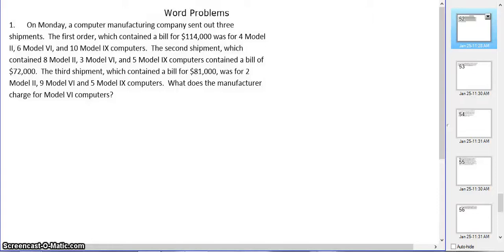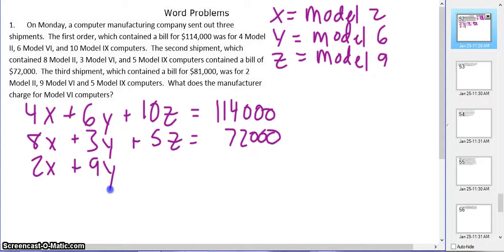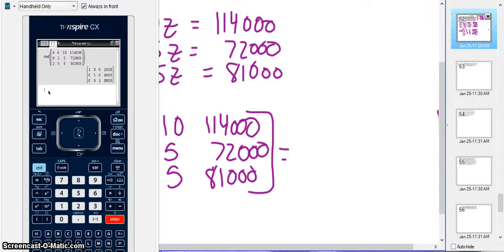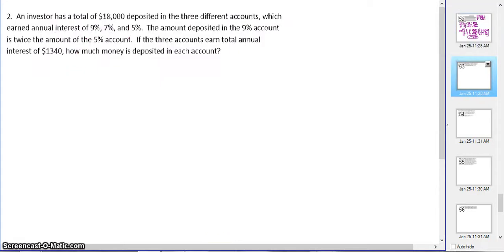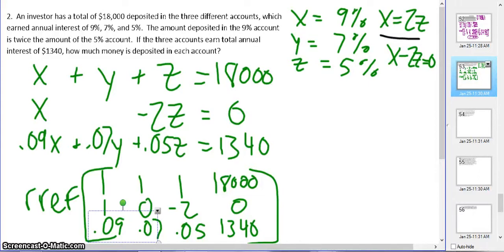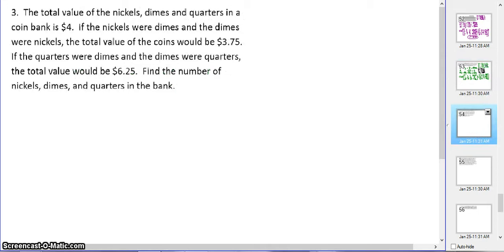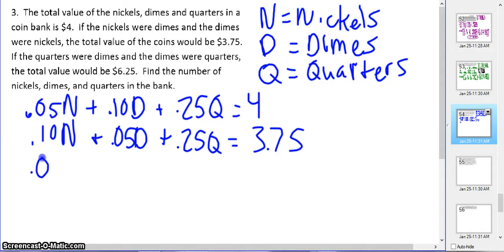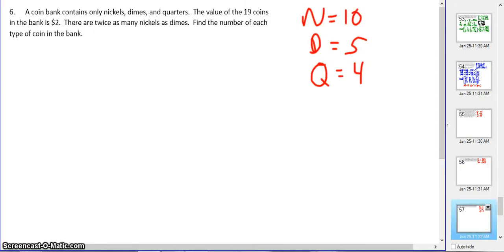06 matrix word problems